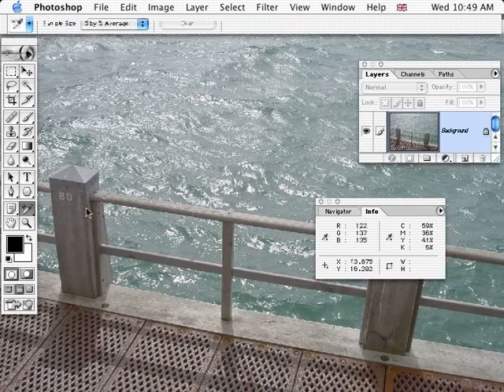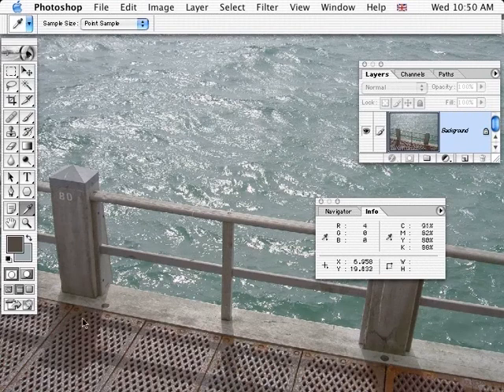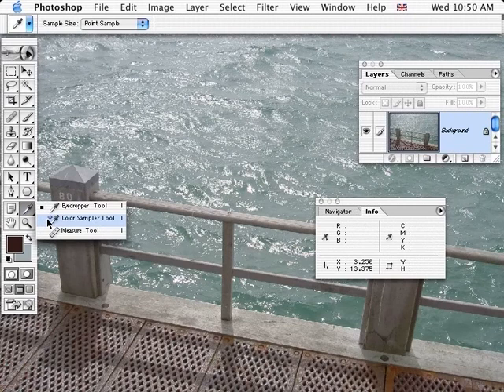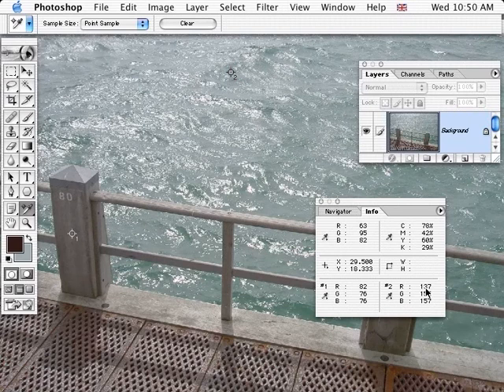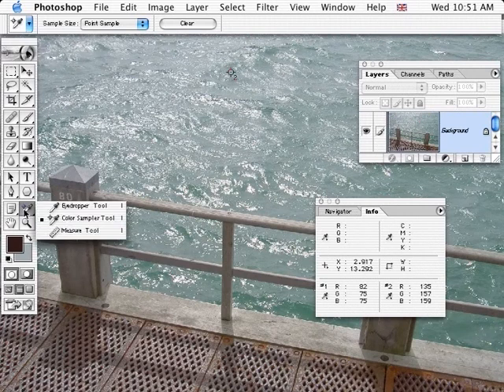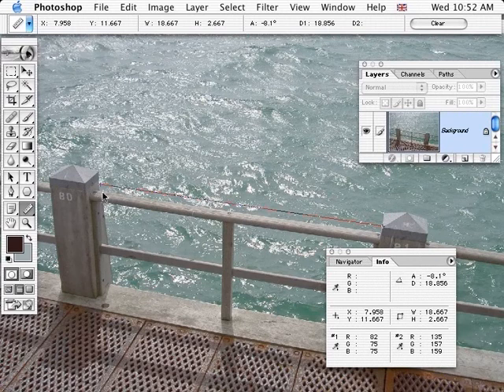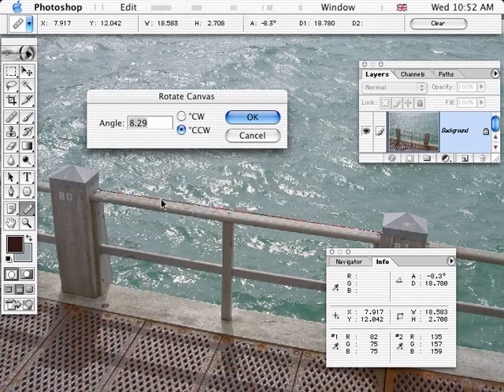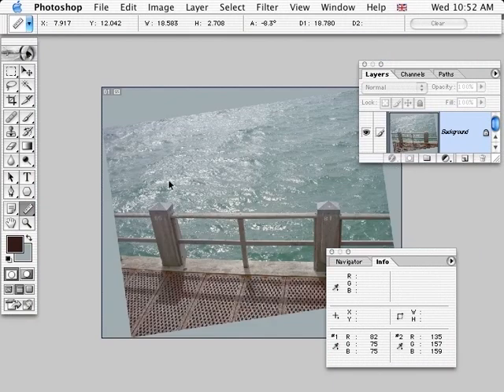Photoshop 7 Tutorial - Eye Dropper Tool